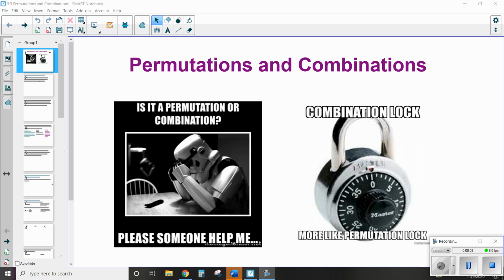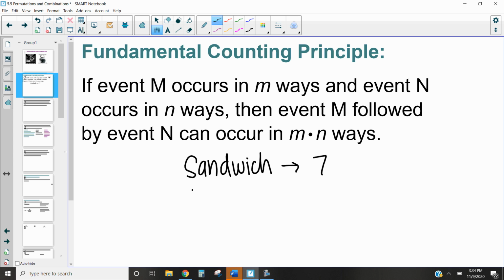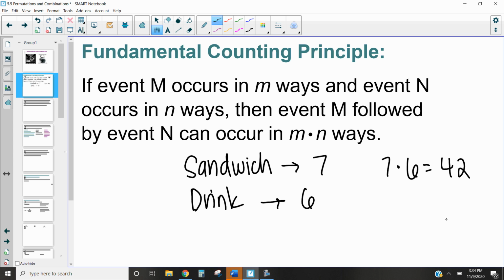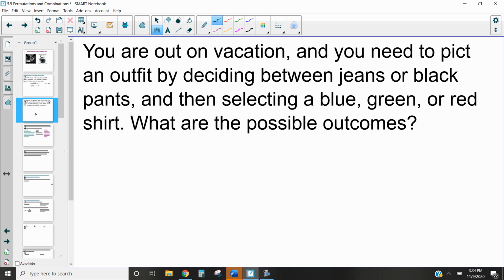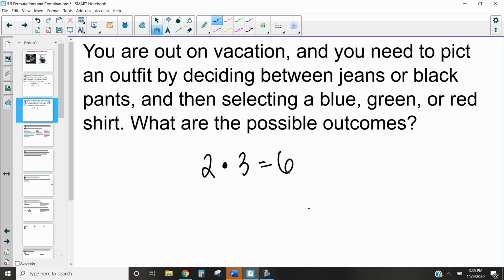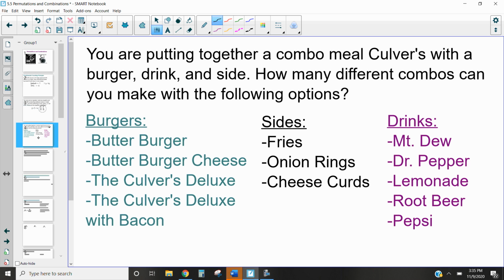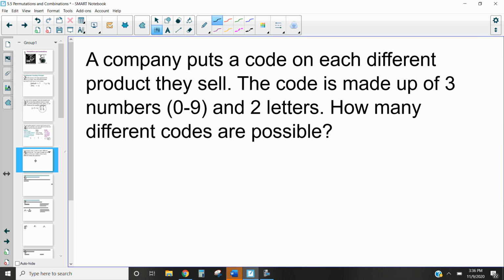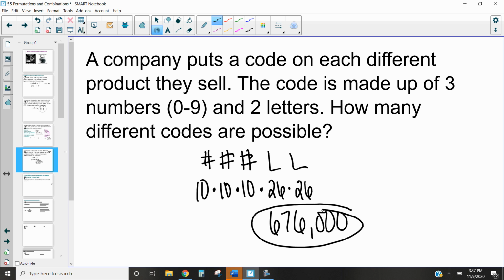5.5 Fundamental Counting Principle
This video discusses the fundamental counting principle and how we can use it to find the number of possibilities.